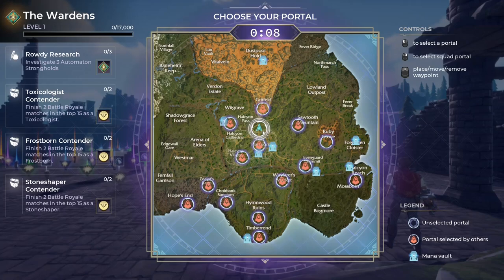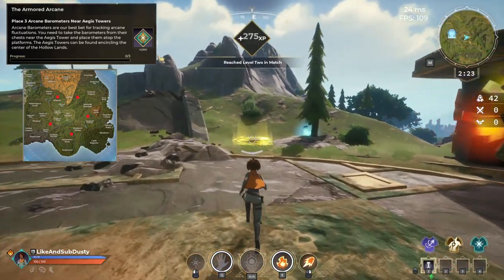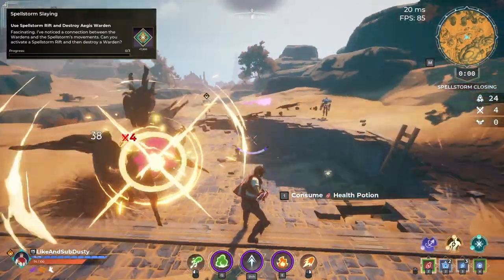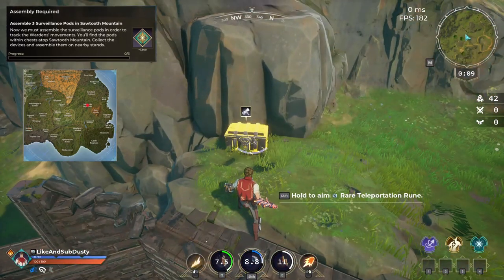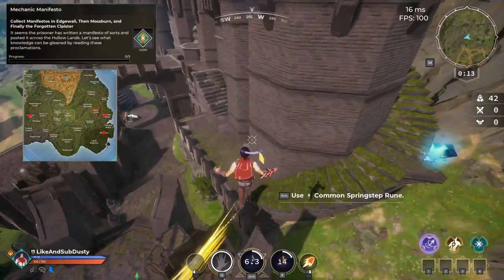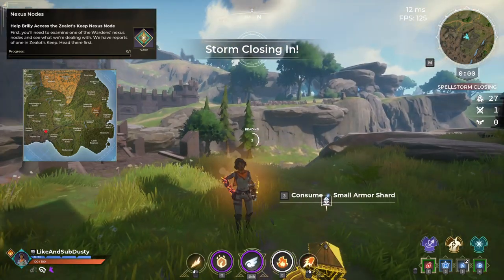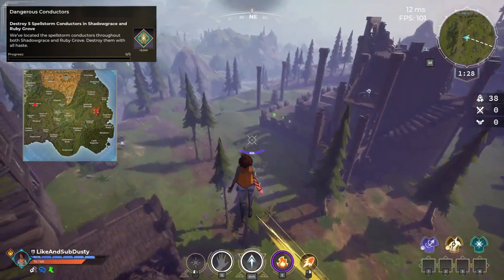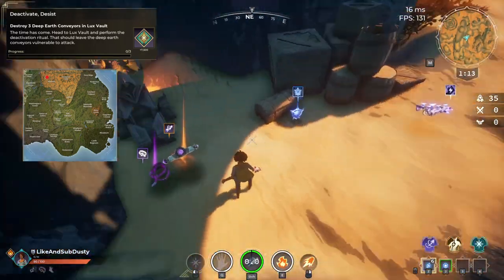Guide to EVERY Story Quest Spellbreak Chapter 3: The Wardens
More stream content, Spellbreak guides and tutorials coming soon! Also sorry for speaking so soft and quietly, I was very tired and a lil sick but I wanted this guide out as soon as possible! :/

List of Quests with Timestamps:
0:00 Rowdy Research
1:06 Tomes of Automatons
1:19 The Hidden Workshop
1:43 The Armored Arcane
3:17 Rich Repositories
4:17 Spellstorm Slaying
4:39 Getting Ahead
5:11 Planned Ambush
5:32 Mural of the Mechanical
5:50 Vowguard Sighting
6:21 The Fernfall Raid
6:47 Assembly Required
7:18 Safeguard Supplies
7:43 Dangerous Freefall
8:21 Warden Raider
8:53 Schematic Scandal
9:09 Mechanic Manifesto
9:38 The Prisoner
9:50 Torn-So Apart
10:00 Put Your Right Leg In
10:11 Take Your Left Leg Out
10:20 Up in Right Arms
10:30 Left Arm All Alone
10:38 Automaton Assemble
10:59 Nexus Nodes
11:16 Insider Information
12:09 The Ascension
12:19 Survey and Secure
12:59 Dangerous Conductors
13:51 The Warden Batallion
14:13 The Ritual
14:21 A Great Silence
14:44 Deactivate, Desist